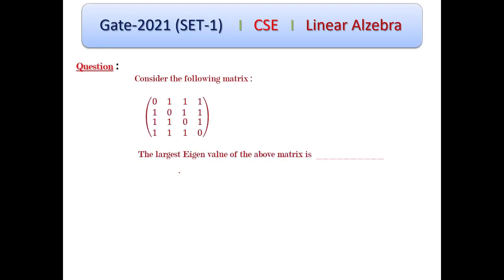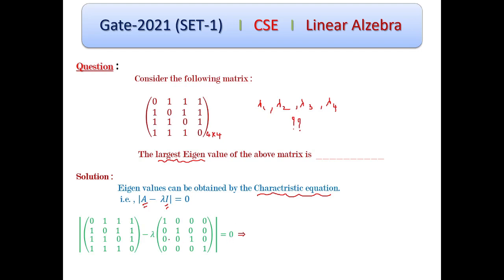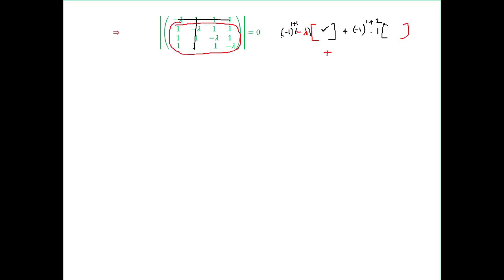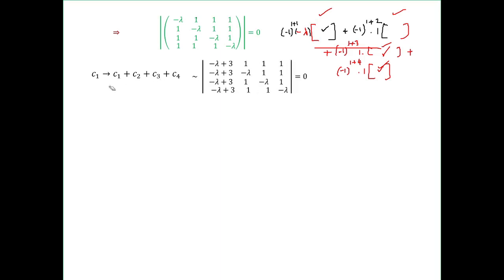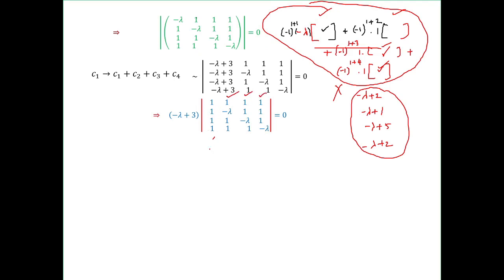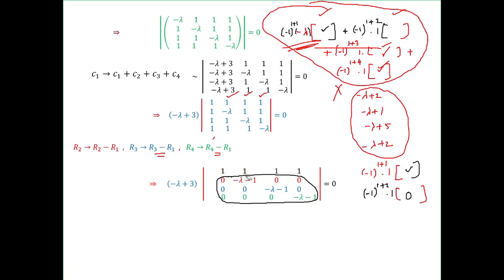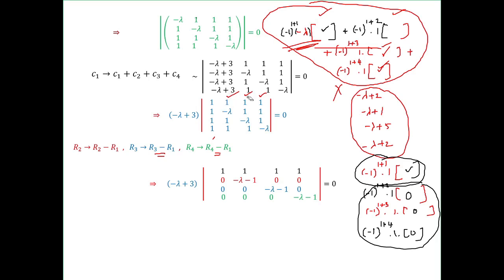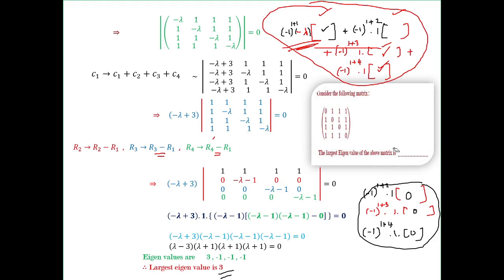GATE-2021 (Set-1) I CSE I Linear Algebra